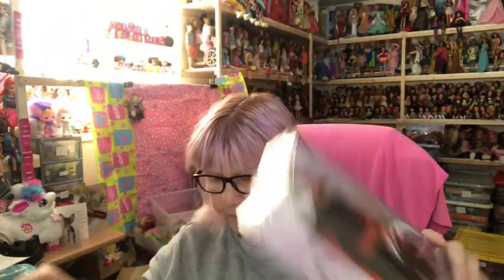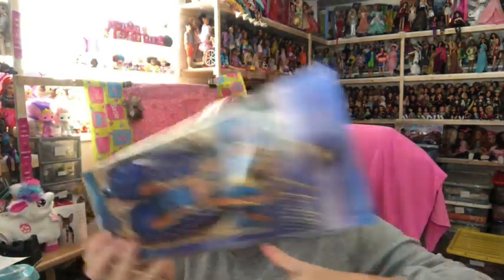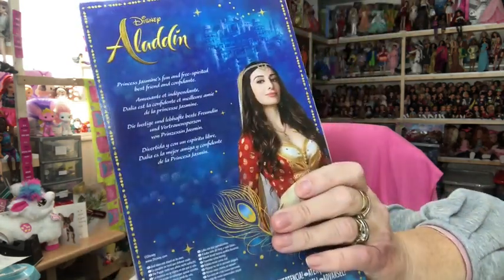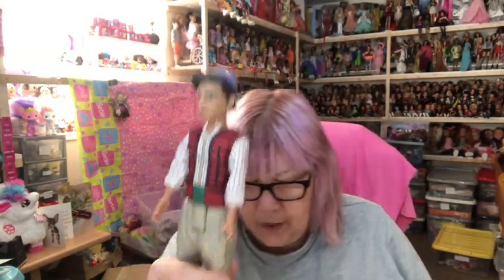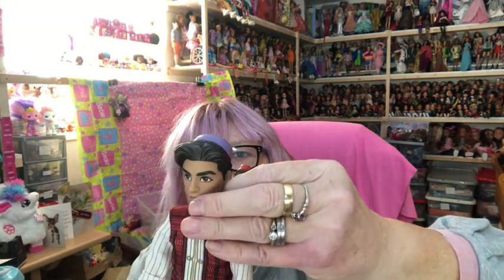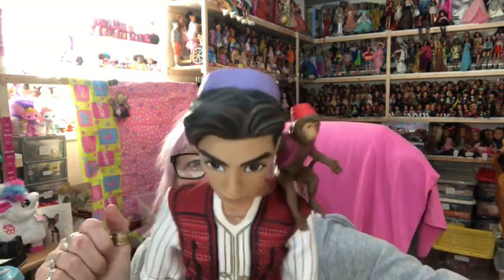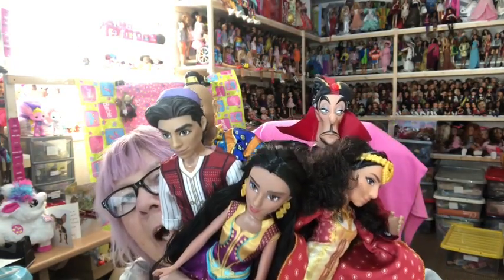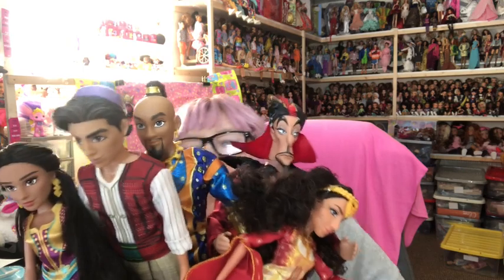ALADDIN DOLLS UNBOXING ADULT COLLECTOR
Today I am opening and comparing my Aladdin dolls - hope you enjoy :)